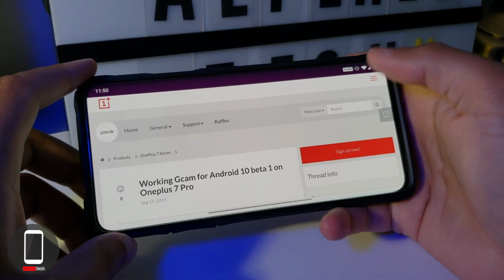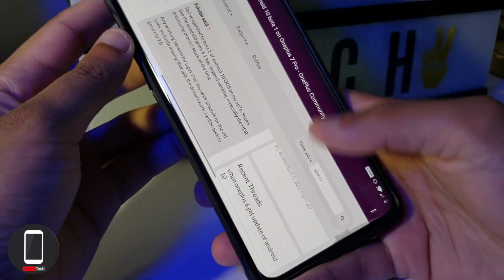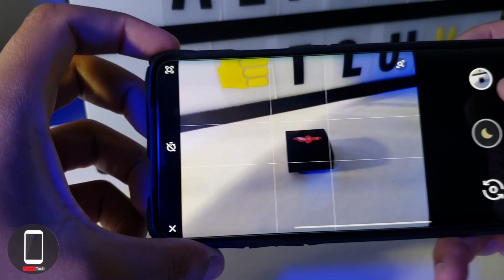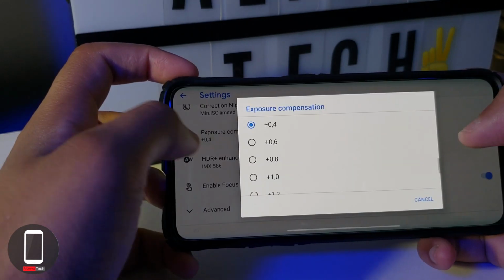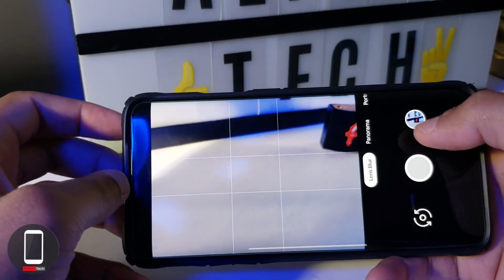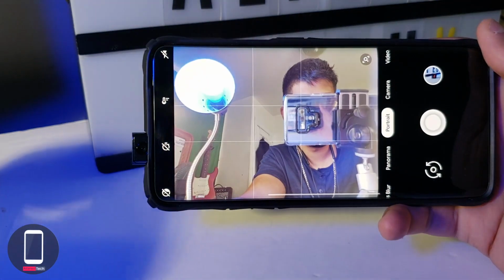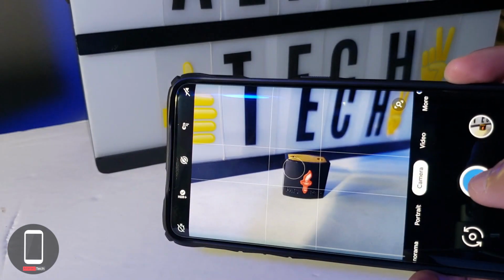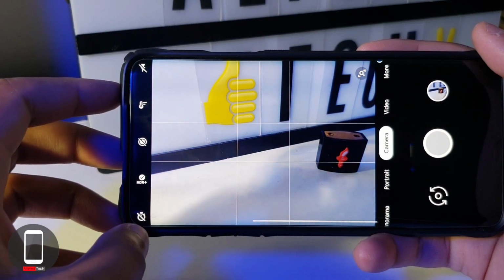Gcam For Android 10 Open Beta on the OnePlus 7 Pro || Installation and Testing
Here is a working gcam version for Android 10 Open Beta Version 1 and Version 2 on the OnePlus 7 Pro. All the features work fine. Make sure you clear the cache of your old gcam and then uninstall it before you install this one.

Ringke Case

Use this link to save $10 on an accessory when you purchase a OnePlus device